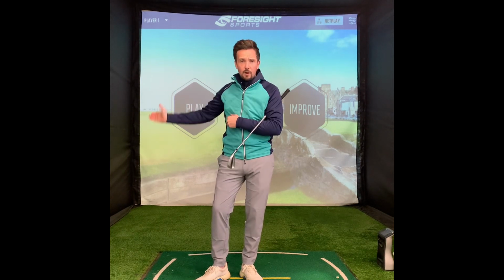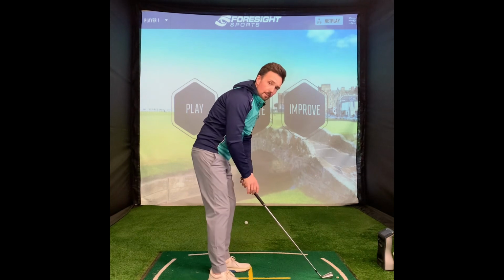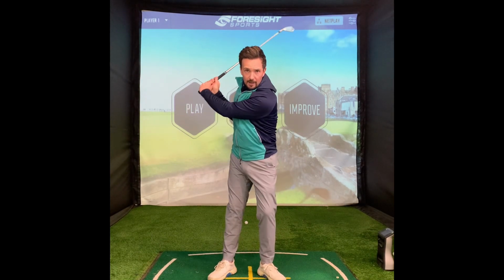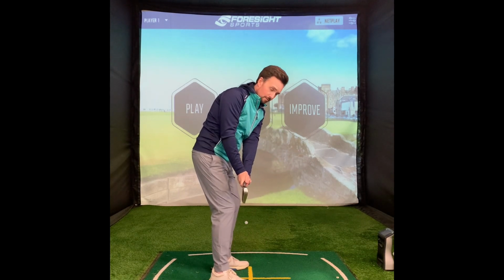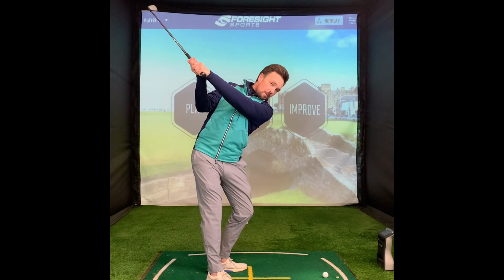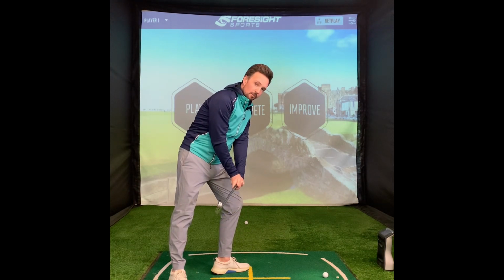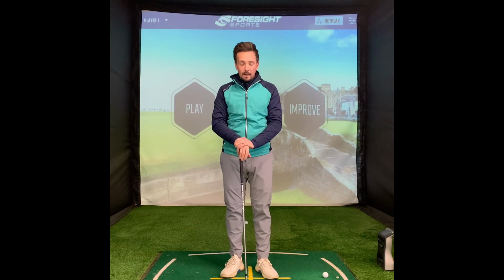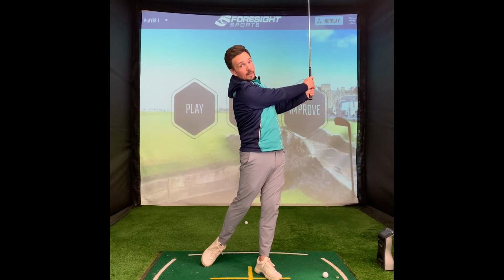Lesson Summary: Tidying up pull shots and poor strikes.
In this video you’ll get a snippet of what was worked on with a good player to address some pull shots and the occasional poor strike. Hope you enjoy.